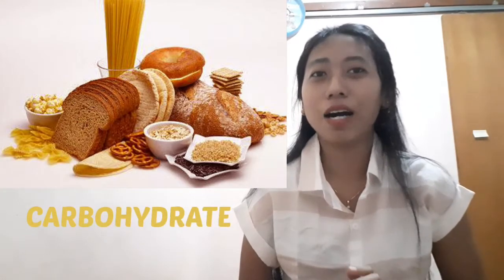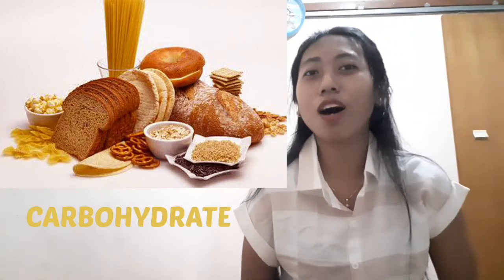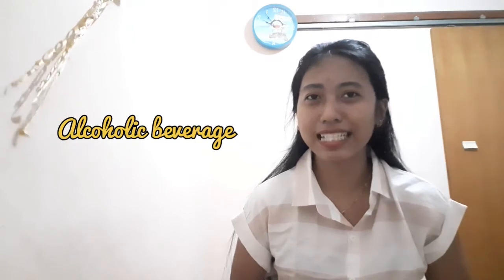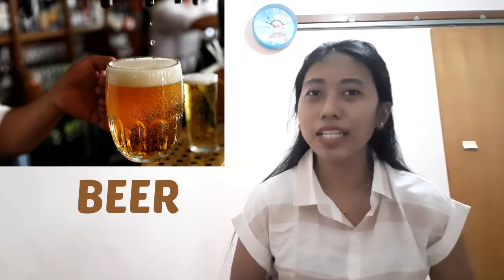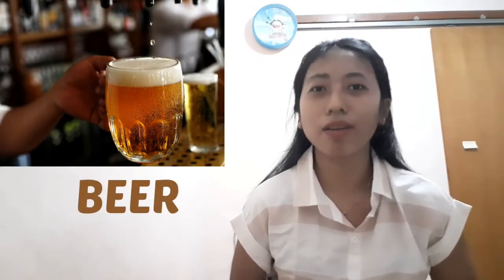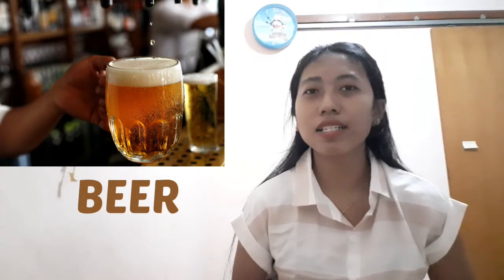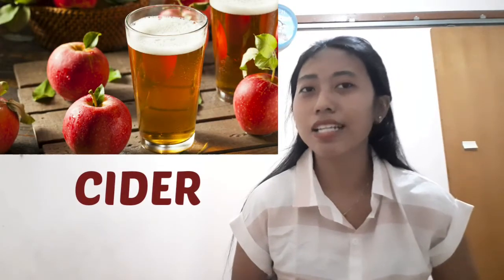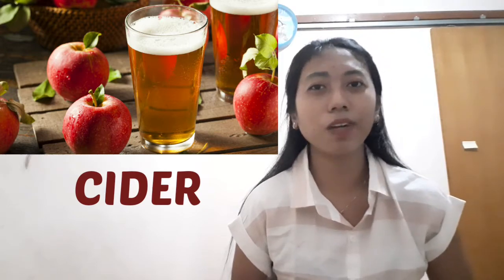IDENTIFYING FOOD AND BEVERAGE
Hello everyone!!🙌
Food and beverage are two things that we could find everyday. Both of them are important for our life, because they give us energy to do our daily life. In this video I explain about what is food and beverage in general and give a little bit information about that. Happy watching✨